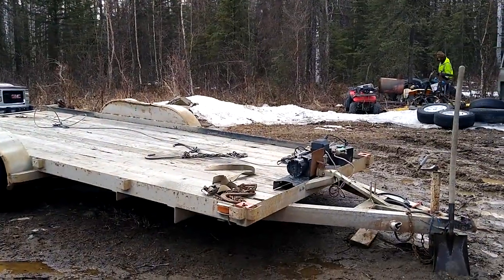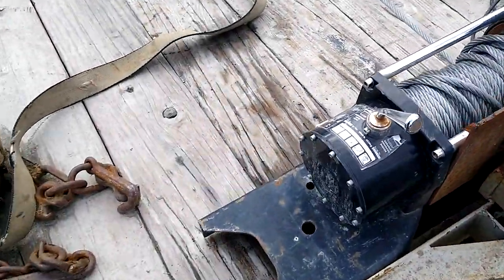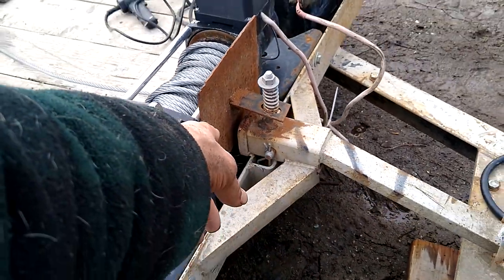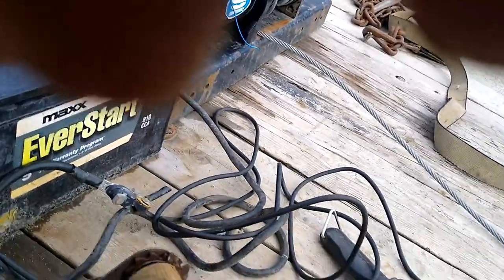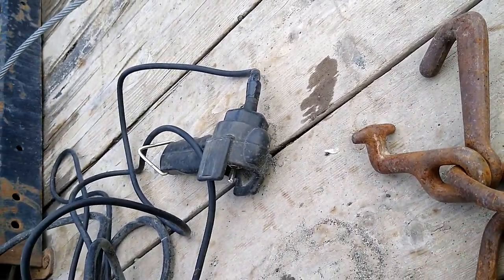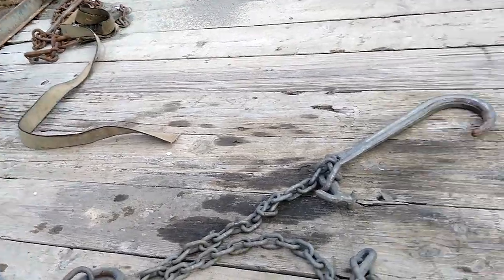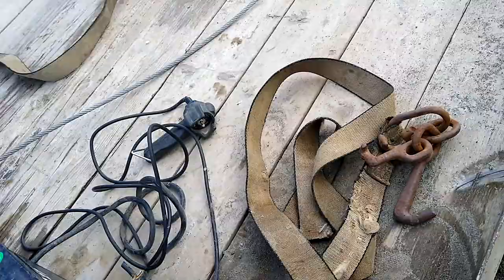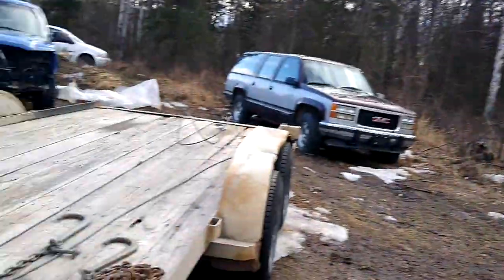How to tow a car with a trailer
Stan's wrecker service